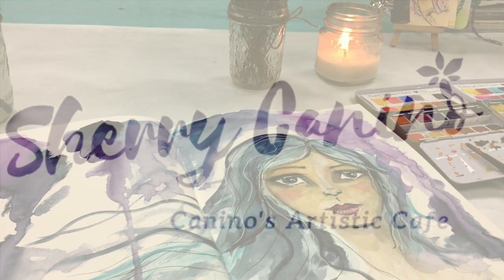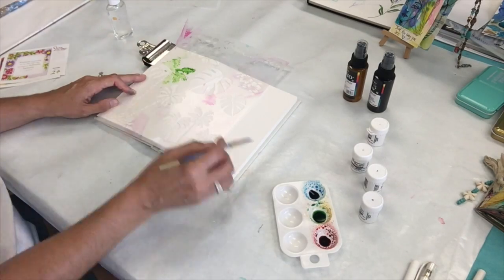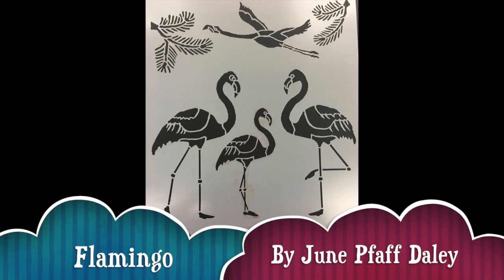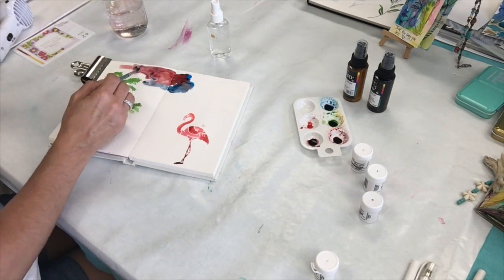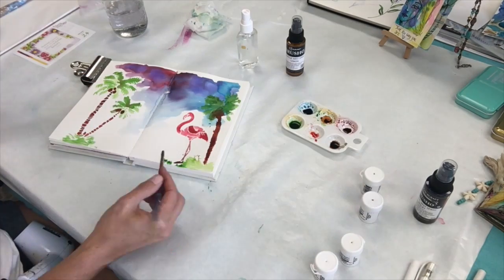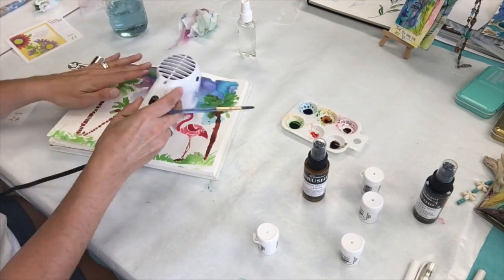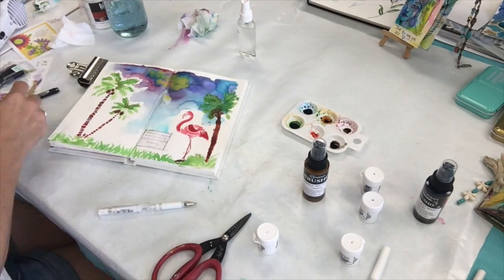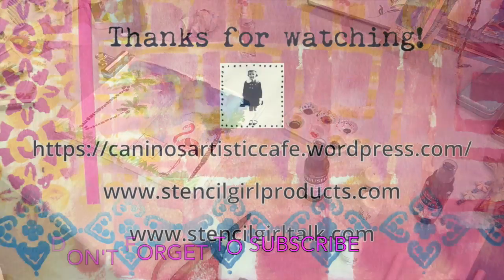StencilGirl Creative Team and Colour Craft Blog Hop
Start to finish art journal 2 page spread using StencilGirl Stencils and Brushos by Colour Craft.  Tropical / Summer theme

StencilGirl Stencils Used in this video:
Tropical Twist and Flamingo by June Pfaff Daley

Colour Craft Products used:  Brushos - Rose Red, Lime Green, Turquoise and White.  Acrylic mist sprays in violet and lemon

Etsy Shop

"Sweet"